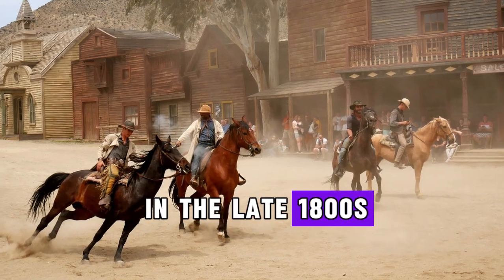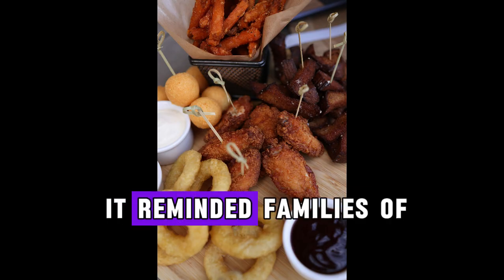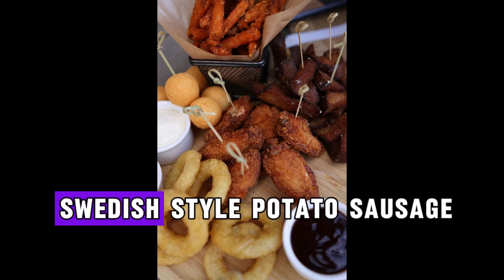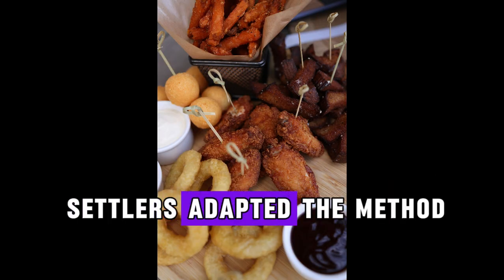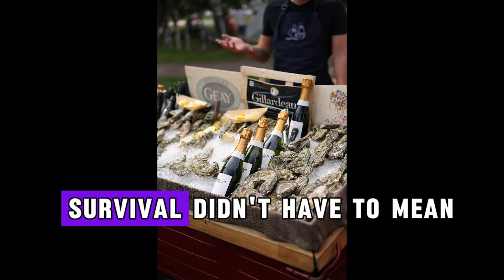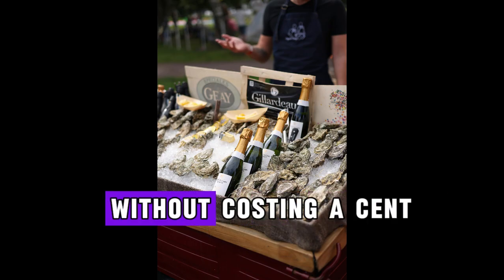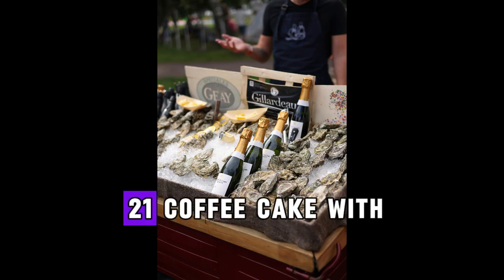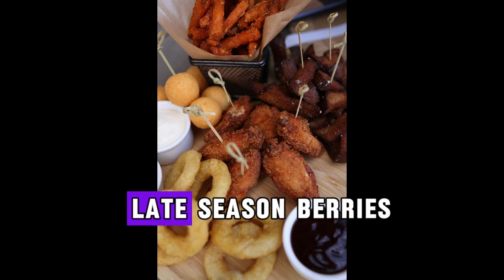25. Twenty Five Meals Swedish Immigrants ACTUALLY ATE in 1800s Minnesota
This historical deep dive explores 25 meals swedish immigrants ACTUALLY ate in 1800s Minnesota — dishes that carried Sweden across the Atlantic and into the snowy American prairie. From potato sausage simmering on a wood stove to pickled herring served at Christmas, these forgottenrecipes are more than food: they’re stories of survival, heritage, and faith in a harsh new world.
This is the untold story of immigrant food that built Midwestern culture — preserving tradition, nourishing community, and proving that taste and resilience can flourish even in bitter cold.
They weren’t just meals — they were memories. Cast-iron pans of pyttipanna hash, blueberrysoup sweetened with cream, lakeside smokedtrout cakes, and ricepudding with hidden almonds for Christmas luck… all come back to life in this warm, heartfelt video. Whether you’re a historybuff or tasting it for the first time, this is americashistory you can feel in every bite.
For those who can almost smell it:
👉 The sizzle of potatiskorv (potato sausage) on a winter morning
👉 The tang of pickled herring with rye bread at a holiday table
👉 The sweet steam of cardamom coffee cake after Sunday church
👉 The piney aroma of venison with juniper sauce on a crisp autumn night
These 25 immigrant dishes aren’t just food — they’re heritage on a plate. Hit play. Taste the journey.
👉 If this video stirred a taste of the past — share it. Let’s keep these forgottenrecipes (and the memories they carry) alive.